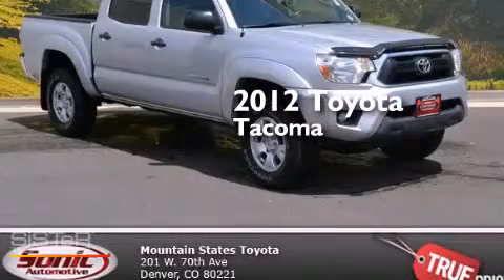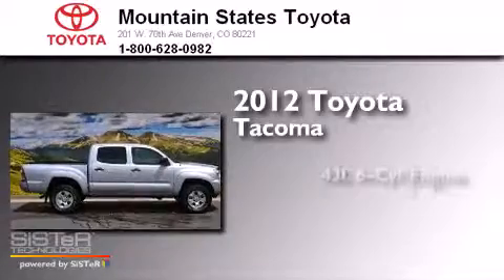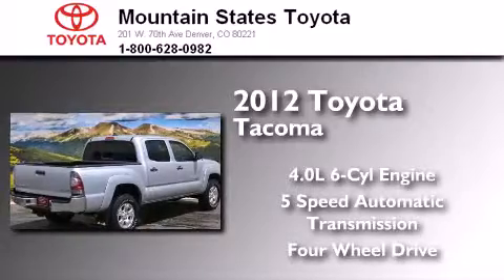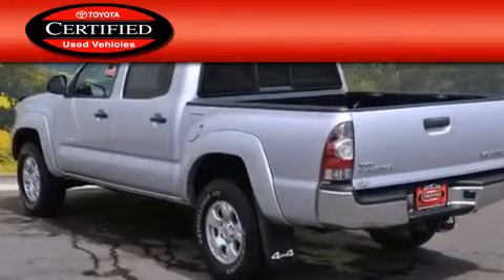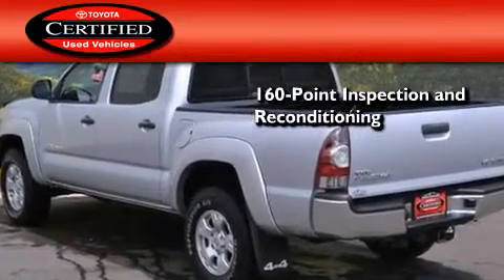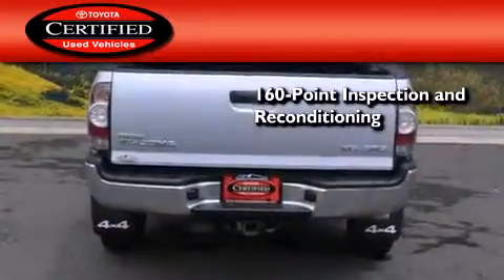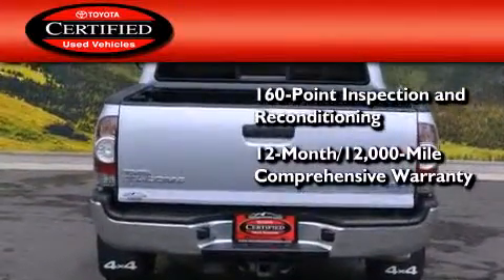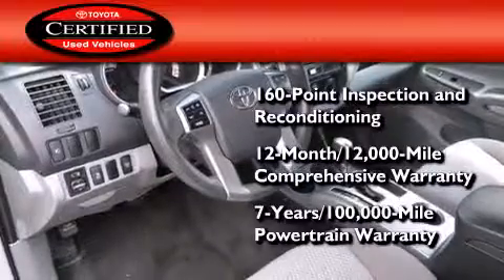2012 Toyota Tacoma Certified Denver CO 80221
We've been honored to serve the Denver CO area , we promise that your experience at our dealership will exceed your expectations ! Year : 2012 Make : Toyota Model : Tacoma Engine : 4.0L V-6 cyl Trans . : 5 speed automatic Exterior : Silver Miles : 76,088 Interior : Gray Mountain States Toyota 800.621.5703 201 W. 70th Ave. Denver , CO 80221 Pre-Owned 2012 Toyota Tacoma Denver CO